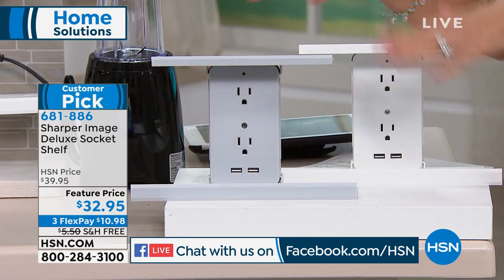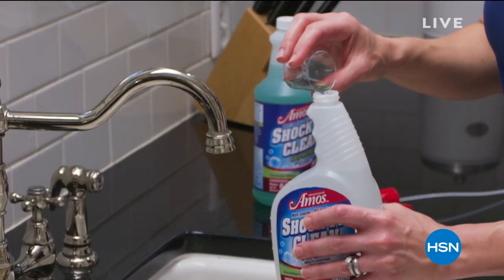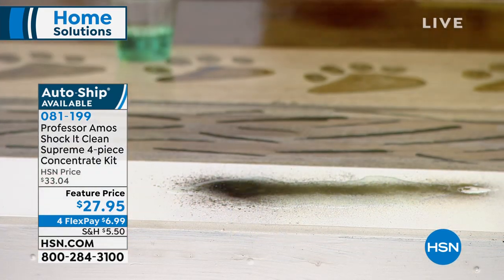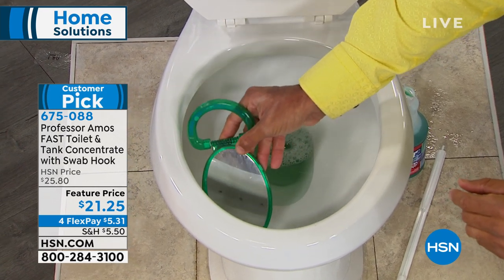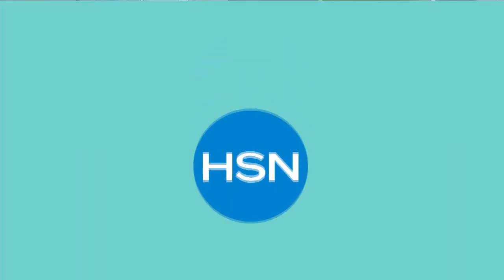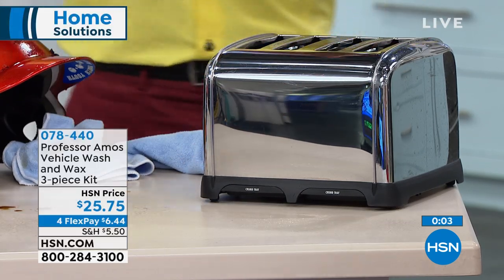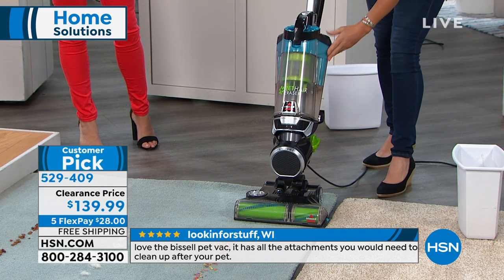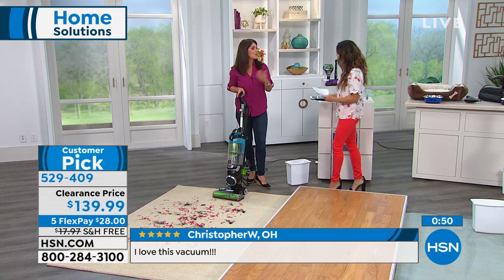HSN | Home Solutions featuring Professor Amos 02.26.2020 - 12 PM